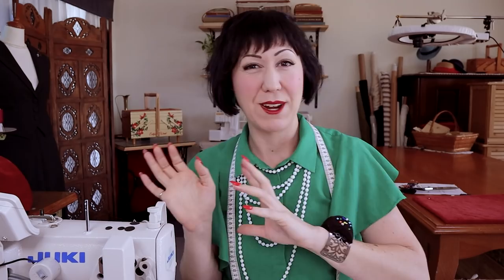REMOVE THE 5 MOST COMMON SEWING BARRIERS, so you can actually get yourself in front of the machine!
I have a huge list of ideas for you, on how to remove those sewing barriers that mentally stop you from getting started sewing for the day!

0:00: Intro
2:32: Set up and then pack the machine and all your things
5:11: Finding time
6:35: Knowing what to do next/what the next step
8:43: What project to work on
11:00: Scared to do the next thing/ next step (you think you’ll mess it up)
13:27: Final thoughts!

And even take a free class!

What are the 3 MUST-HAVE SEWING BOOKS that will actually help on your sewing journey? Plus my favs!

A pattern is just a tool of sewing (not sewing in its entirety)... Are you using it like a tool?

SUCCESSFUL SEWING PROJECTS START WITH A PLAN! ✂ Take a peek at my method of planning a refashion!

Evelyn